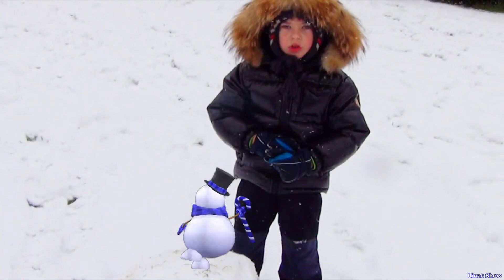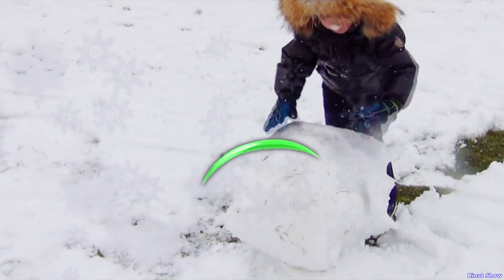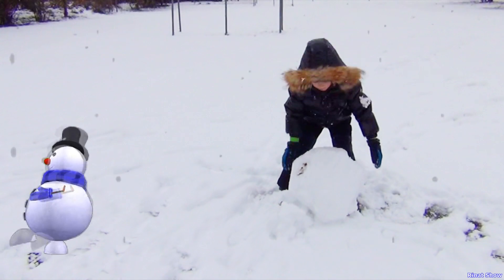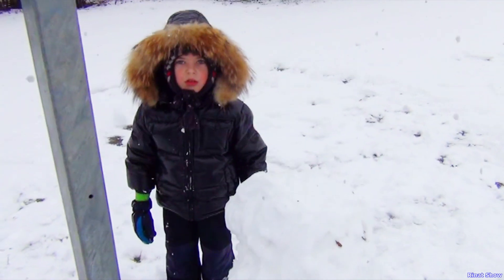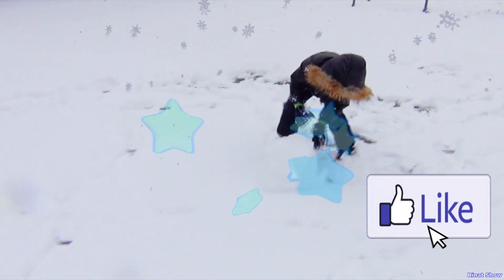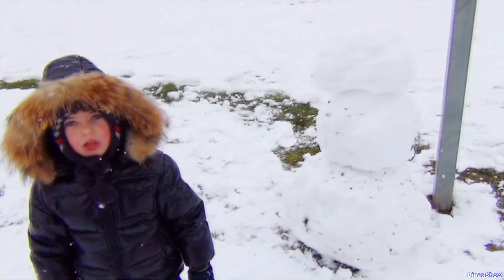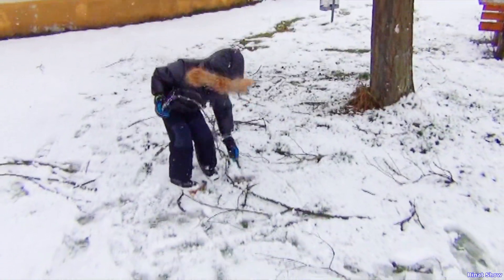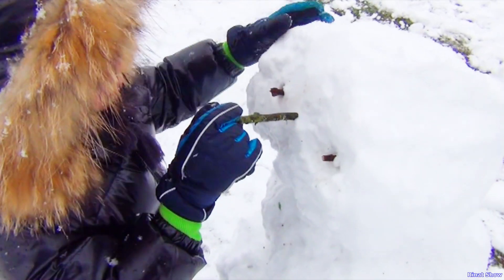Ринат и Доминика играют со снегом и лепят снеговика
Веселое видео про малышей, дети играют со снегом и лепят снеговика.